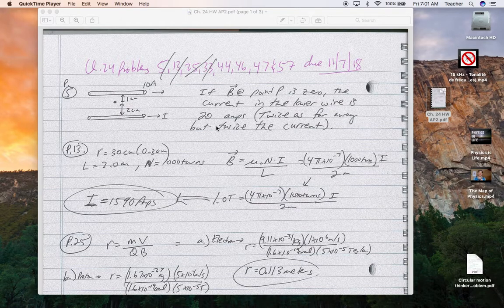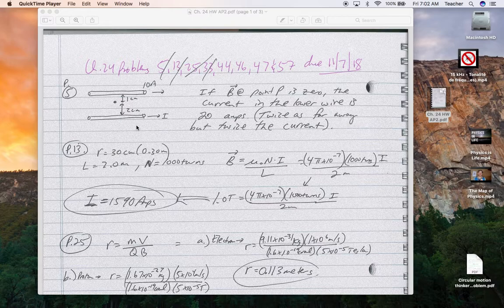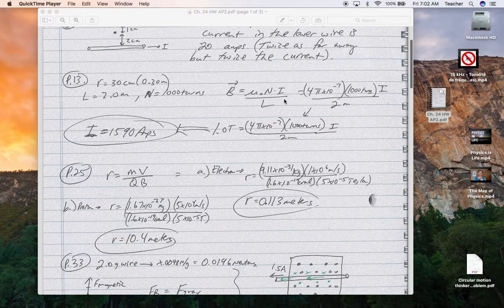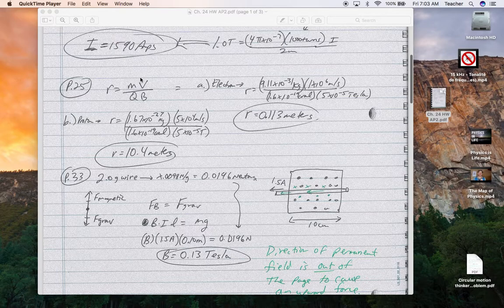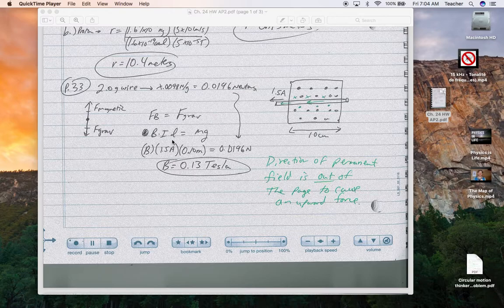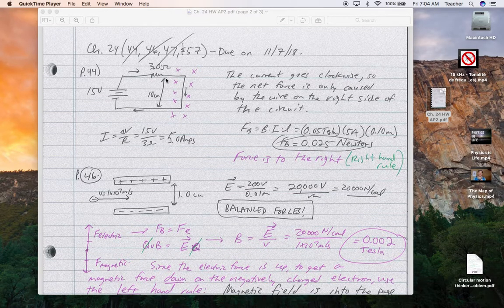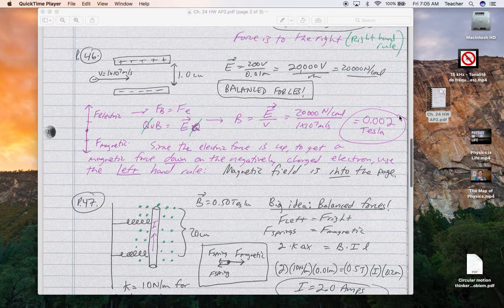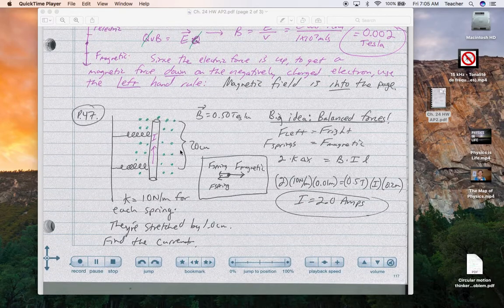CH 24 SCREENCAST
Solutions to Ch. 24 HW (except #57, which I forgot to describe - however, it's in the PDF).